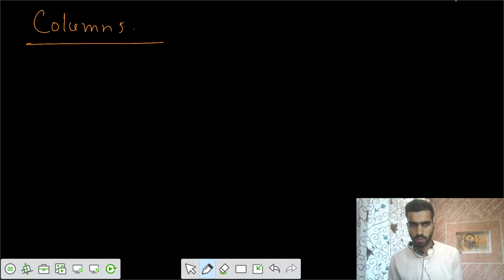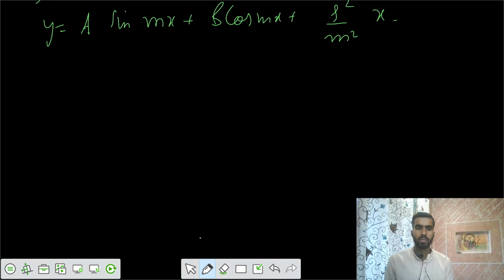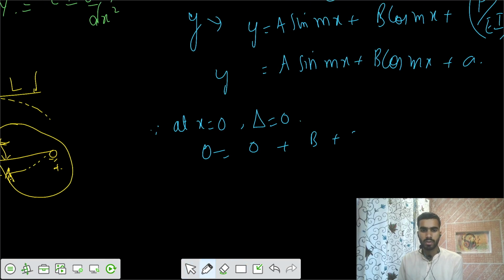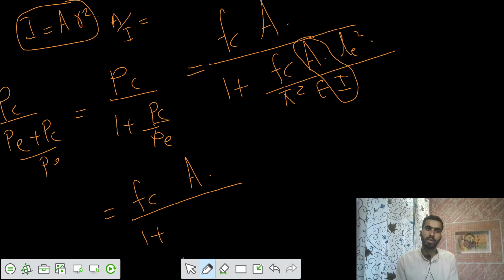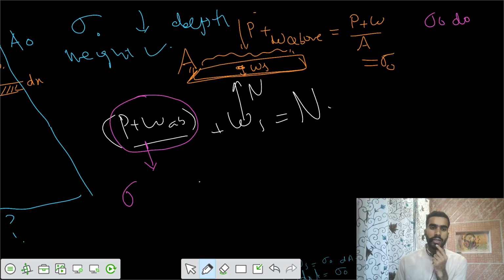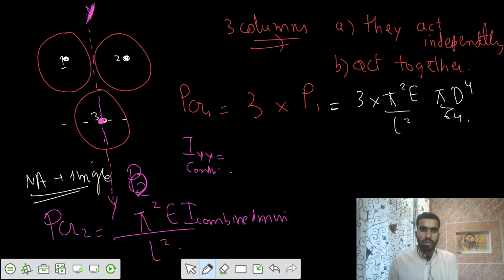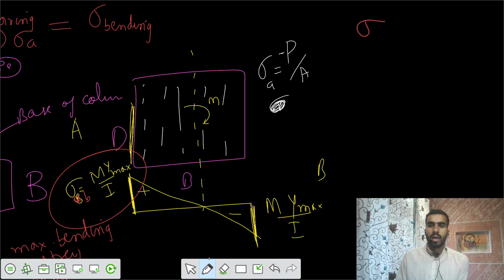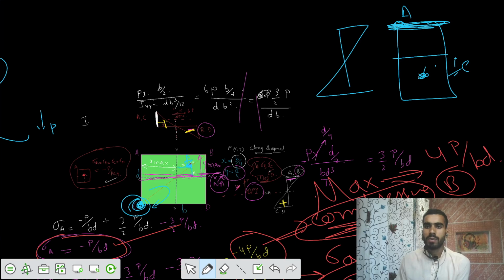Columns 37 Strength of materials